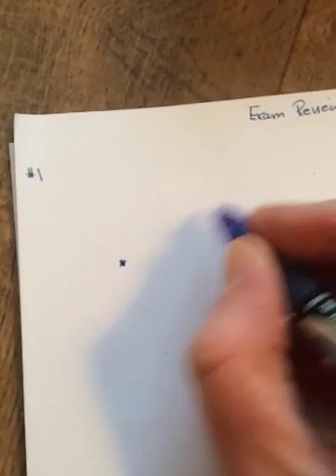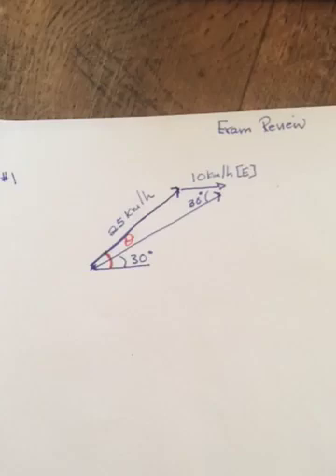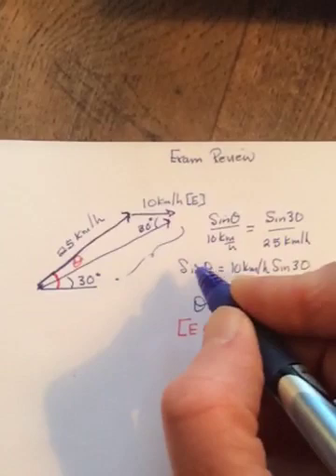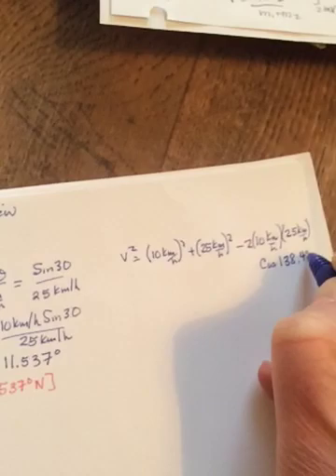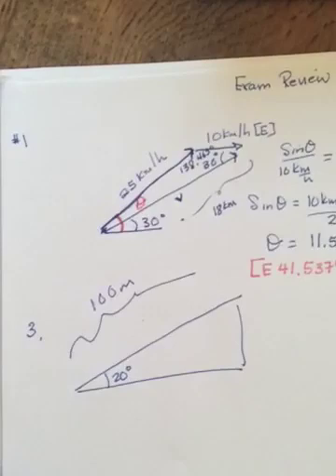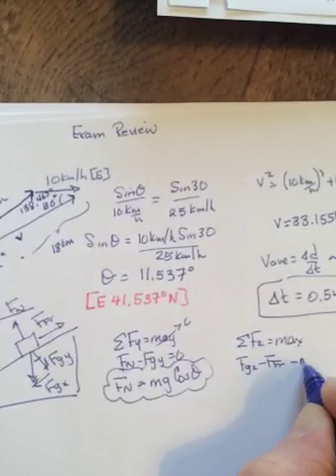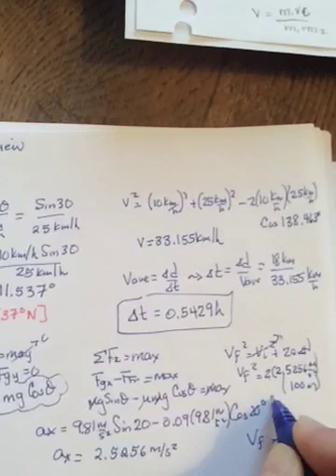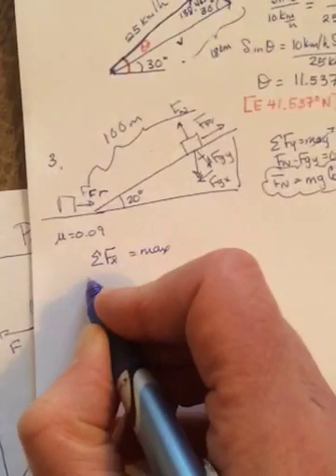Physics 12 Exam Review Questions #1 & 3